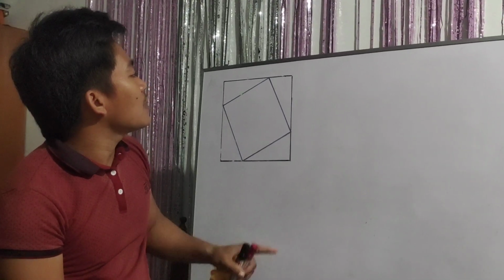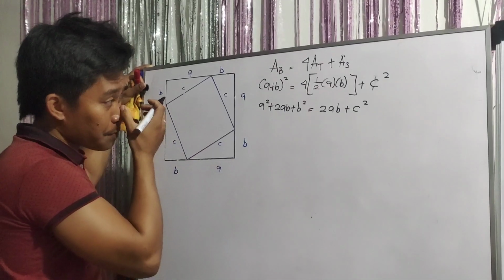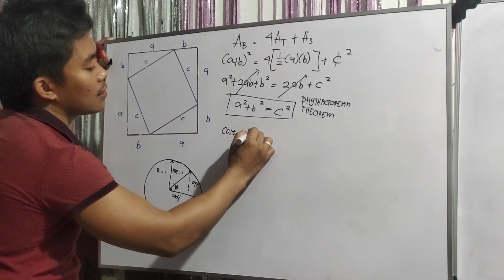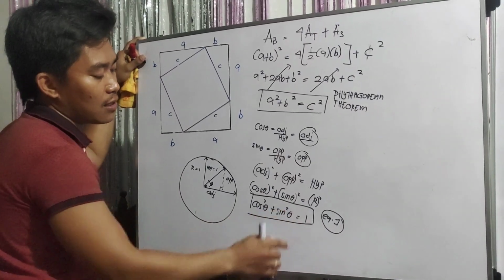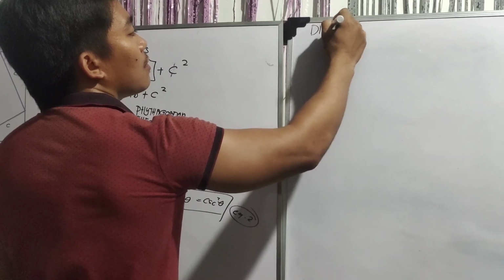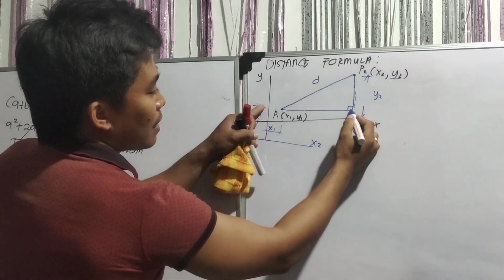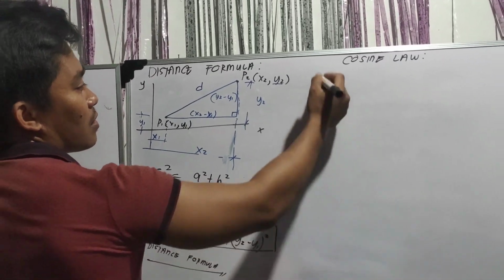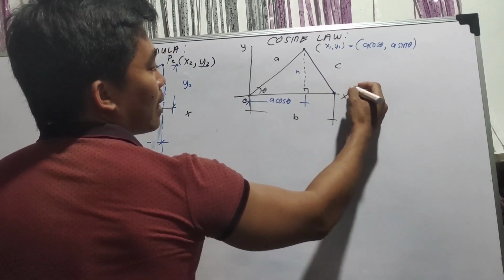Phythagorean Formula Derivation and some of its application